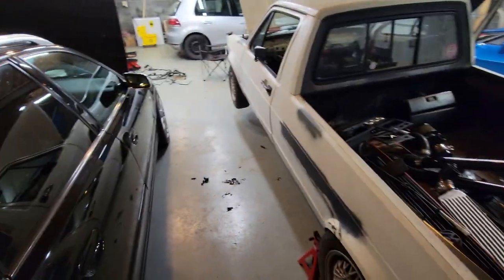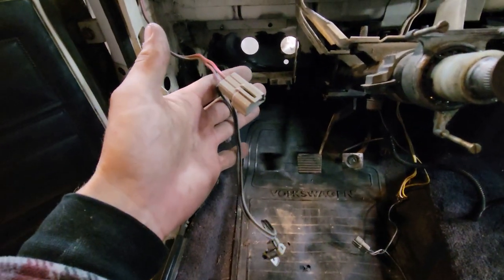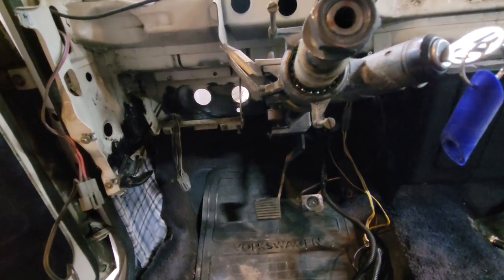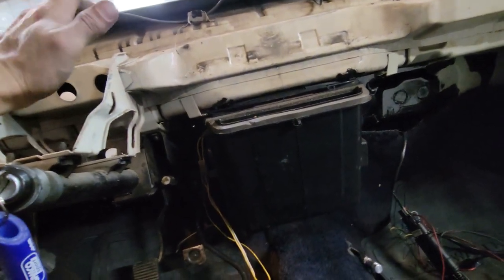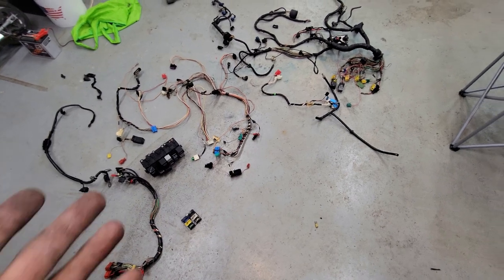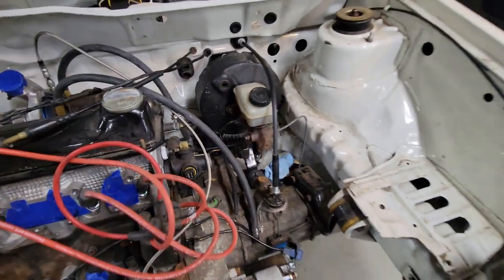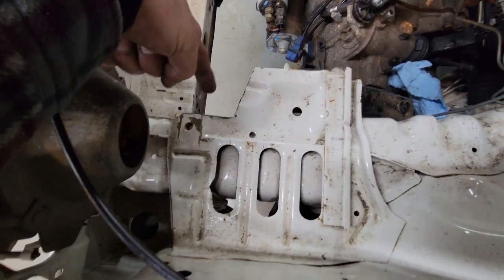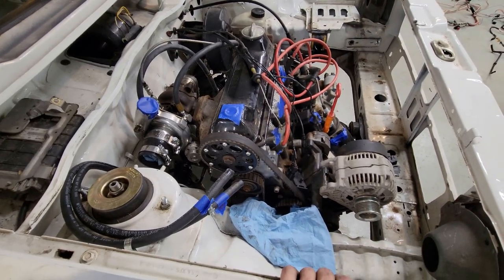Mk1 Rabbit Pickup Build Pt1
In this video we are going to talk about a 1982 Rabbit Pickup. It was brought to me by a good friend who needed some serious work done on it. This "caddy" was previously ABA swapped, with a married OBD1 harness into Westy wiring. We're gonna fix that nasty job and make this truck great again.

Stay tuned as I put this truck back together (spoiler alert at the time of uploading this video is almost complete and I may have forgotten to film most of the work involved)!

If there's anything you want me to cover in greater detail let me know!